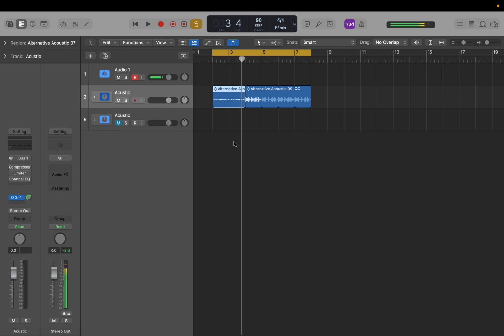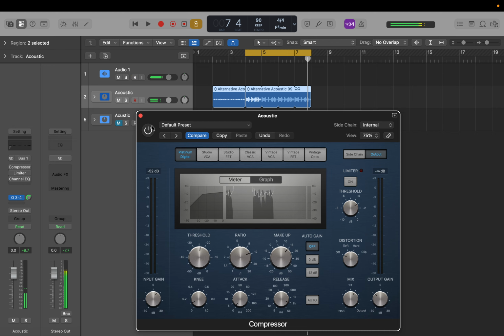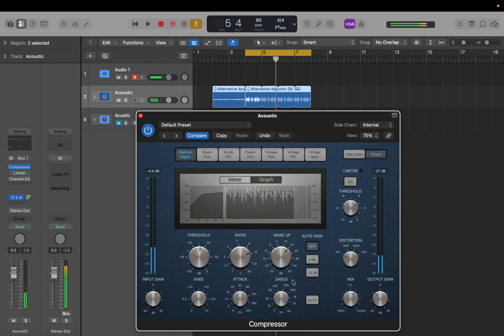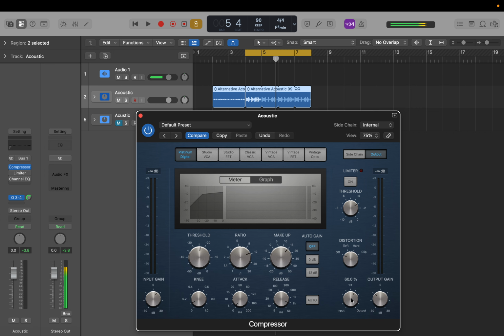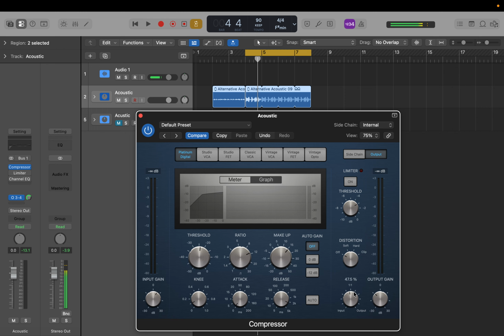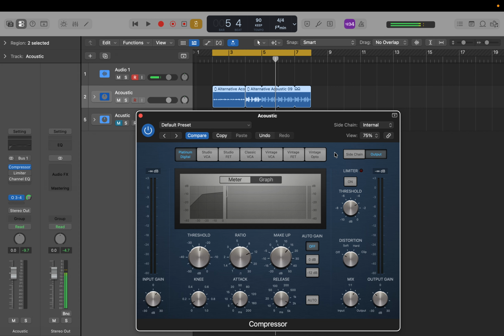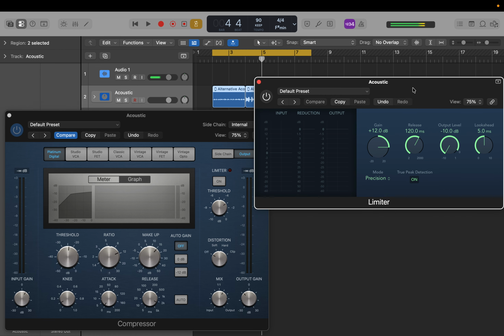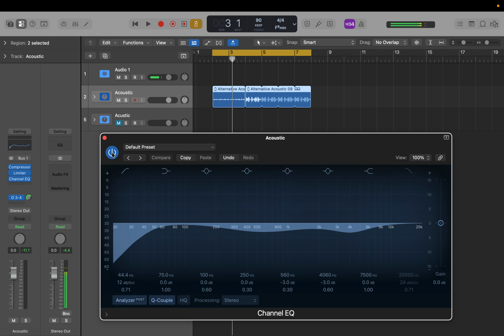Parallel Comp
Listen to Parallel Comp bring up the level of low warm signals and tame the harsh loud ones while preserving the life represented by mixing in the original dry signal.